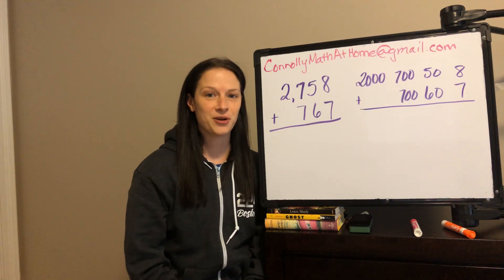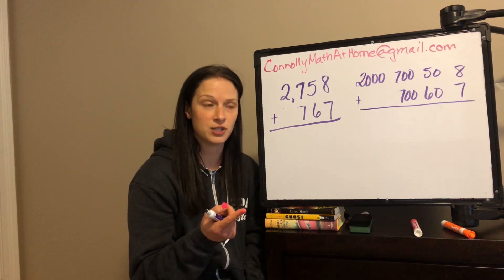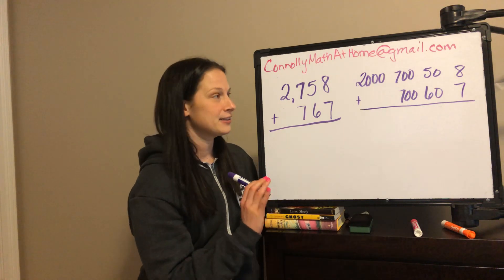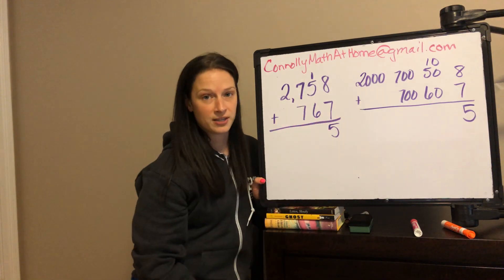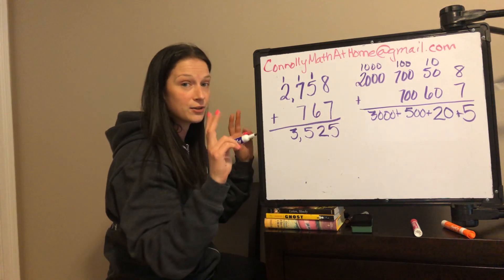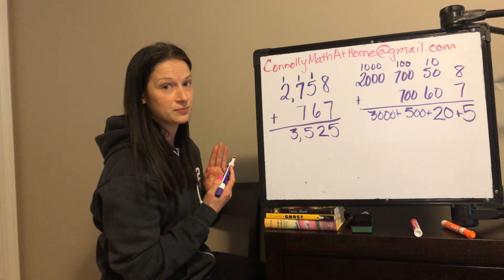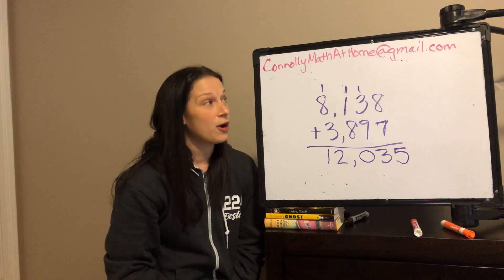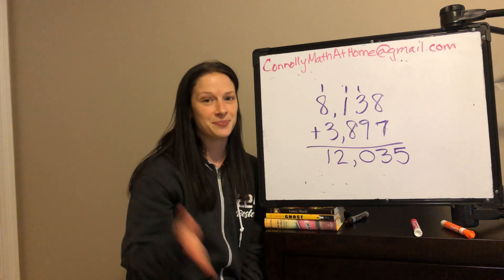US Standard Algorithm for Addition (GRADE 4)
In this video, I will review the US standard algorithm for addition.  It is important to understand what is actually happening when we use an algorithm, so I will explain that as I go.  Then, I will go over the steps again for the US standard algorithm for addition.  IMPORTANT: this is just one strategy! Be sure to watch the other addition videos so you can have several strategies in your math tool belt! :). This is taught in fourth grade in MA, and used throughout fifth grade (in addition to the other strategies!)